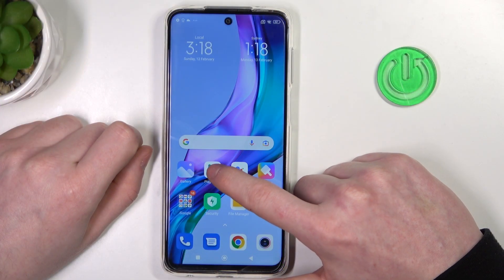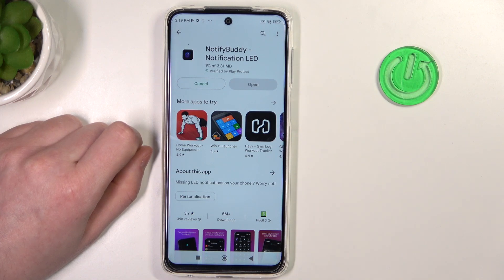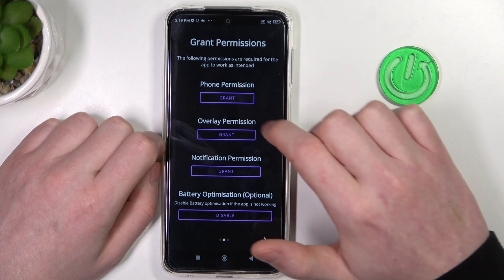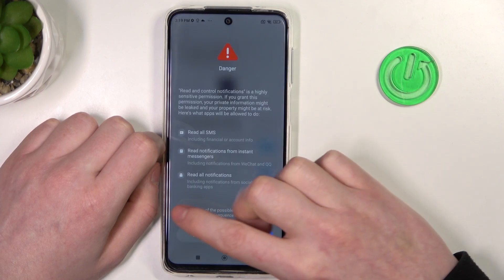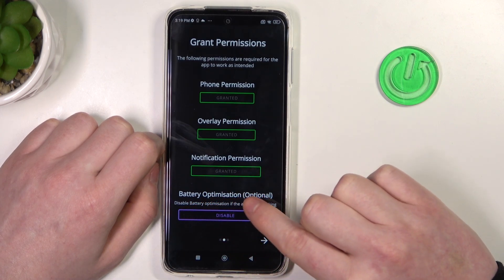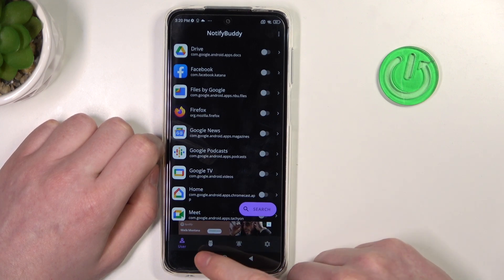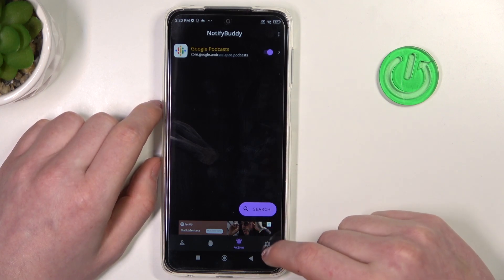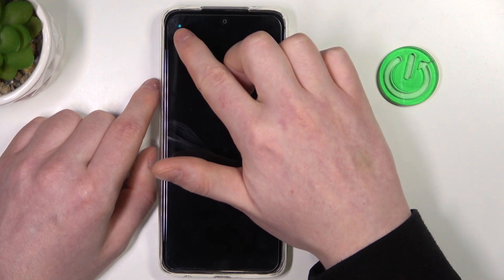How To Enable LED Lamp Notifications On Xiaomi Redmi Note 10 Lite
Check more info about Xiaomi Redmi Note 10 Lite :
If you wish to get Custom led lamp notifications on Xiaomi Redmi Note 10 Lite, this video could be crucial for you. Just follow our step-by-step video tutorial and acquire the knowledge of how to get the knowledge you need! We trust that this guide was informative and beneficial for you. If it was, do visit our YouTube channel HardReset.Info. Kindly show your support by giving us a thumbs up, leaving a comment, or subscribing to our channel as it would immensely assist us in creating more guides for your benefit!

How to setup custom led lamp notifications on Xiaomi Redmi Note 10 Lite ?
How to get led lamp notification on Xiaomi Redmi Note 10 Lite ?
Can i install led lamp notifications on Xiaomi Redmi Note 10 Lite ?
Is there way to get led lamp notification for Xiaomi Redmi Note 10 Lite ?